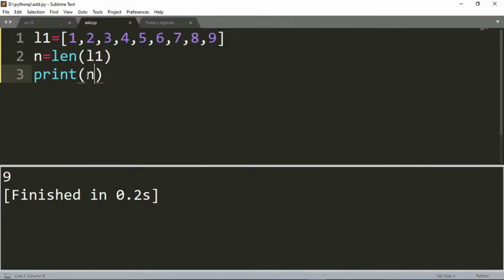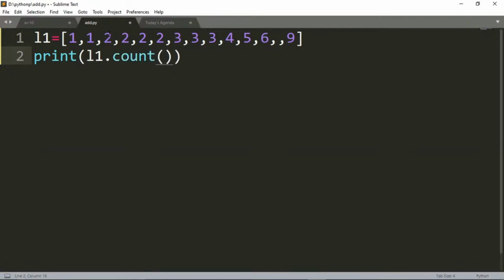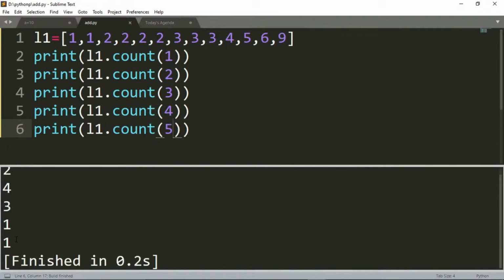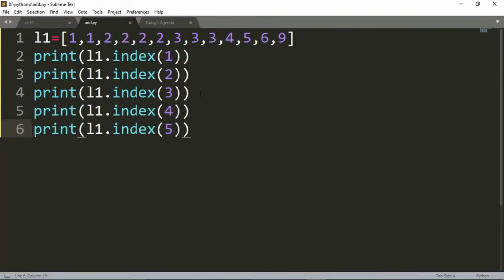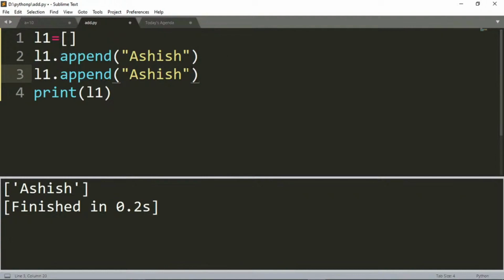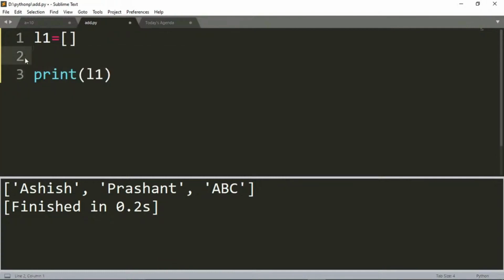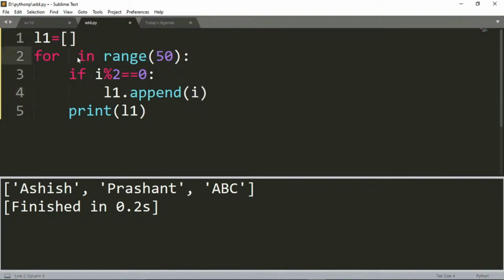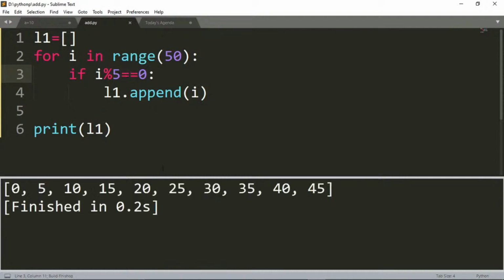#15 count index append in python List | Collection datatype in python